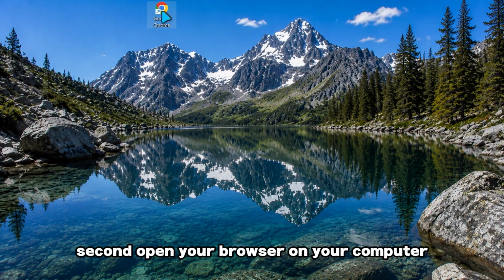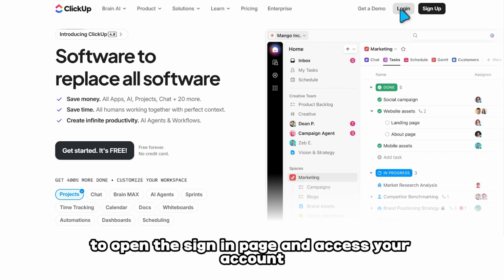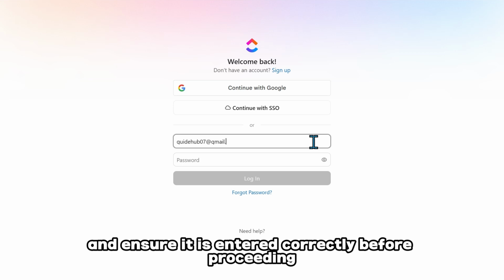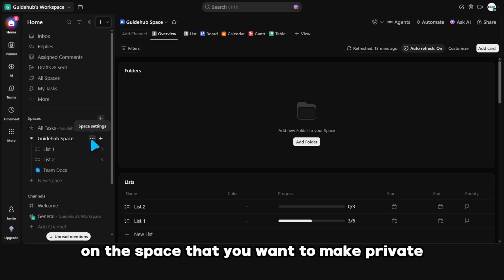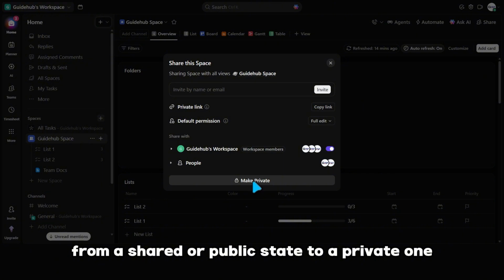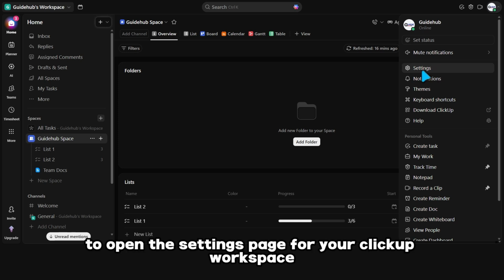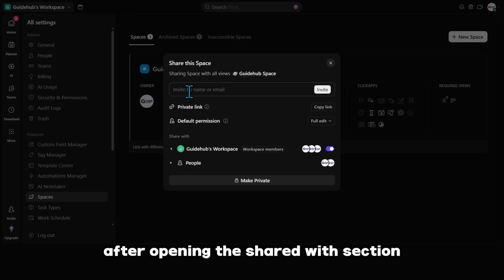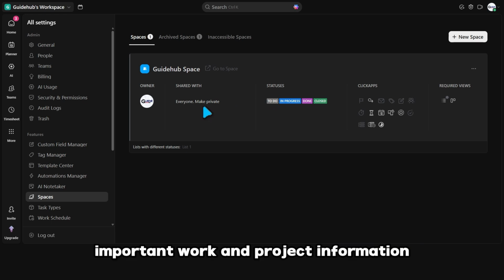How To Make a Space Private in ClickUp (𝟮𝟬𝟮𝟲) | 100% WORKS | NO Yapping, To The Point! | FAST & EASY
(2026) Learn How To Make a Space Private in ClickUp in this video (NO YAPPING + 100% WORKS!) | EASY FULL GUIDE, Everything You Need To Know! | Make a Space Private in ClickUp